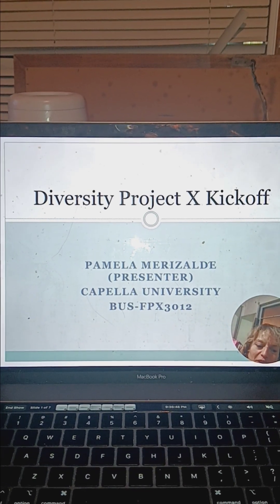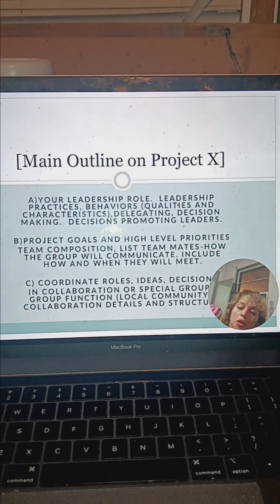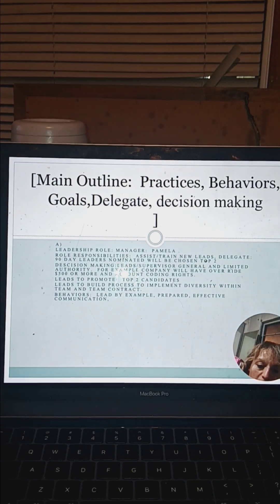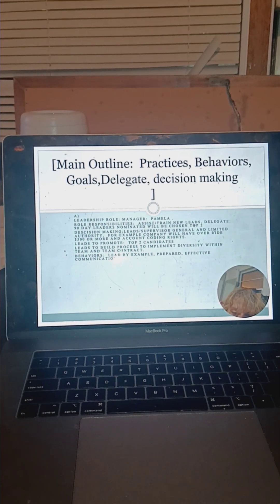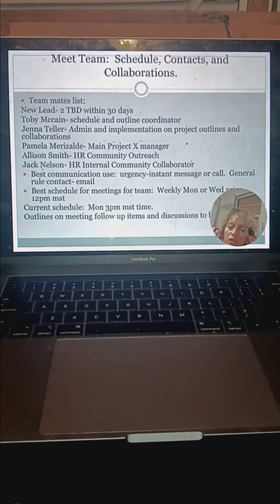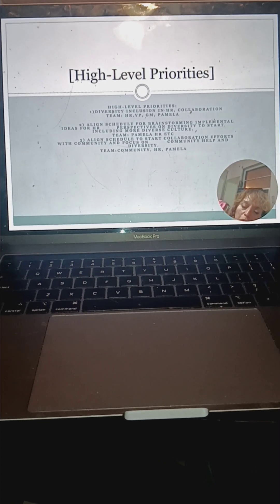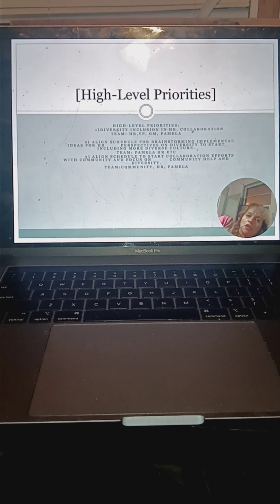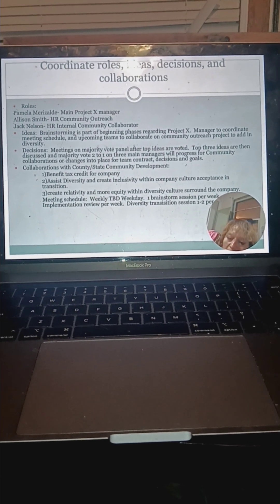bus-fpx3012 presentation "diversity". assignment 3 final.